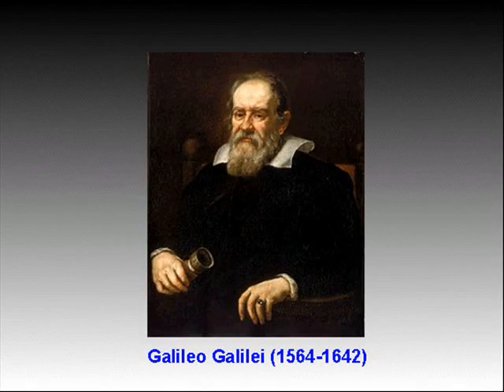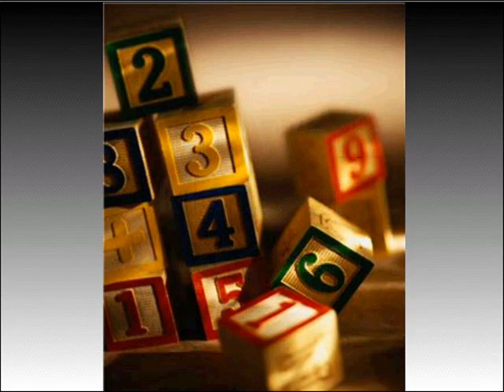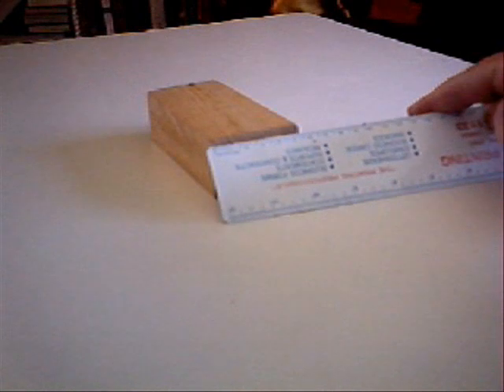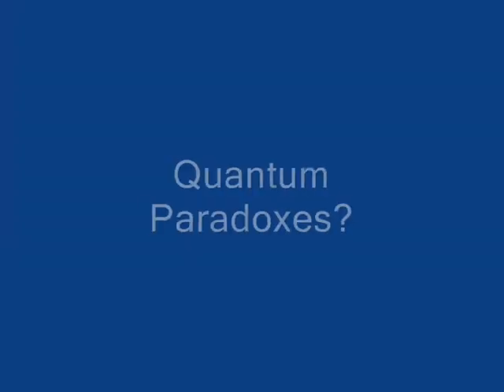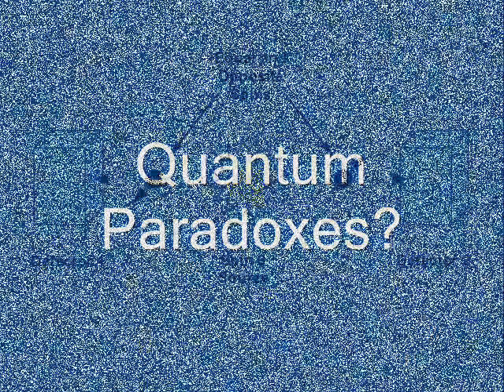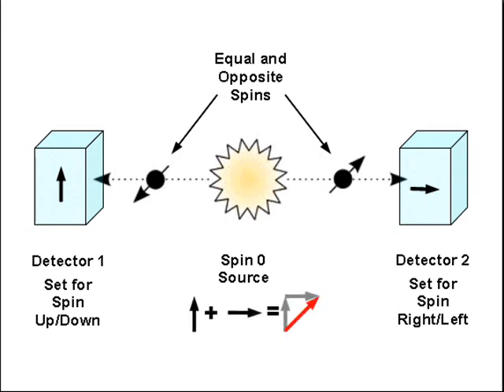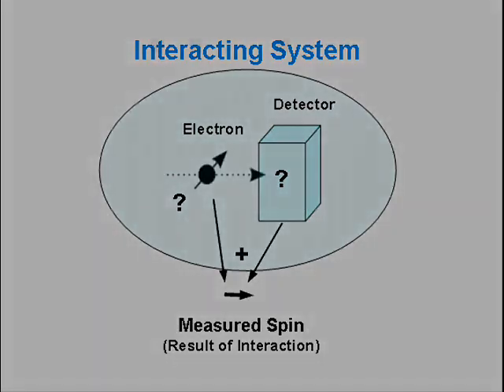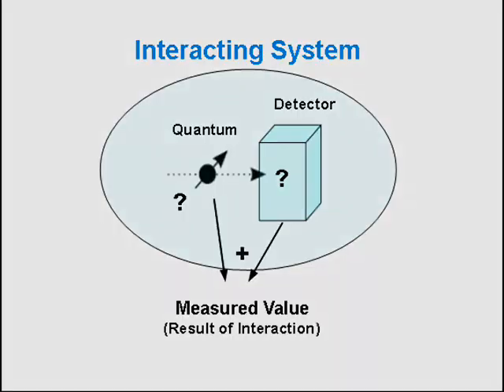#11 Laws of Nature 3: Mathematical Nature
A discussion of why the laws of nature are mathematical and how numbers are associated with nature. Quantity in Plato, Aristotle and Newton. Relativity vs. absolute time and space. One source of quantum paradox.